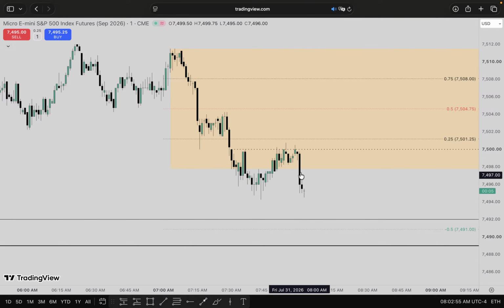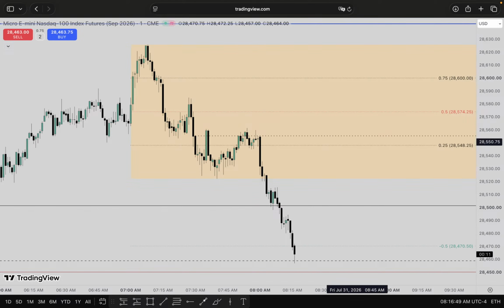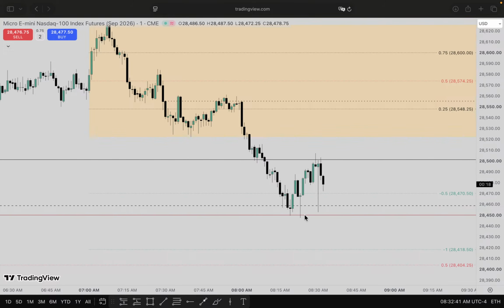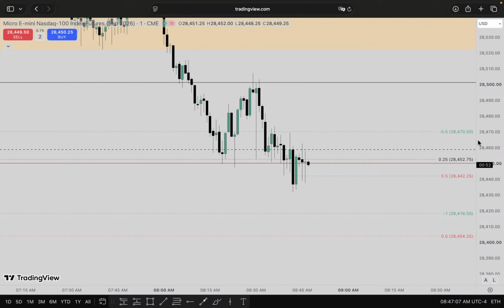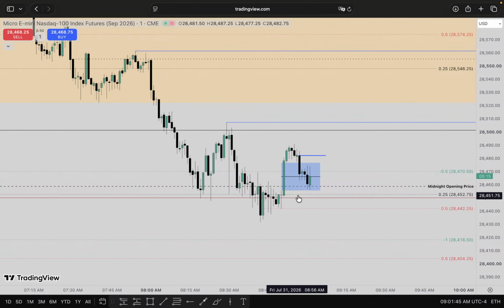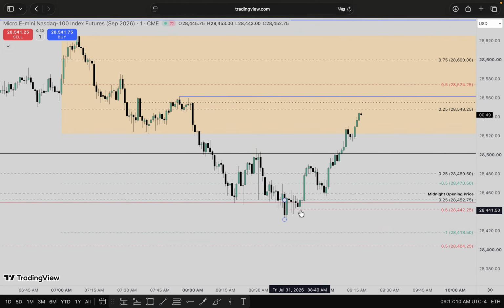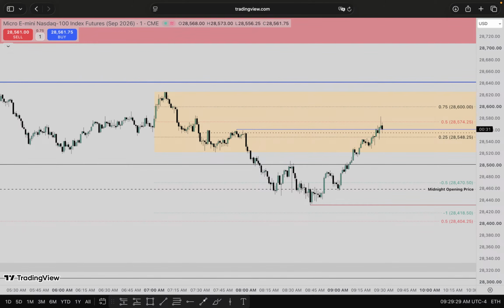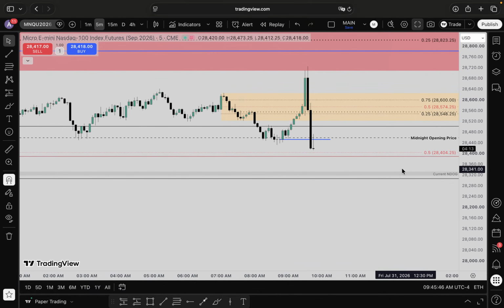AEHMONT - July 31,2026 | Live Trading ICT Concepts